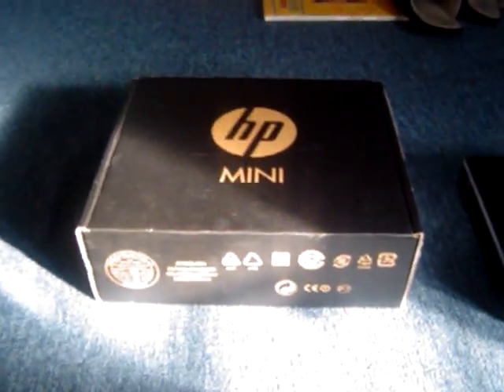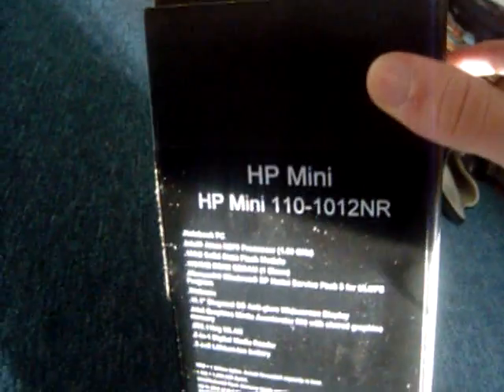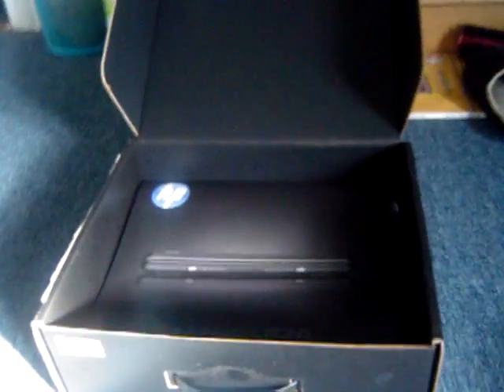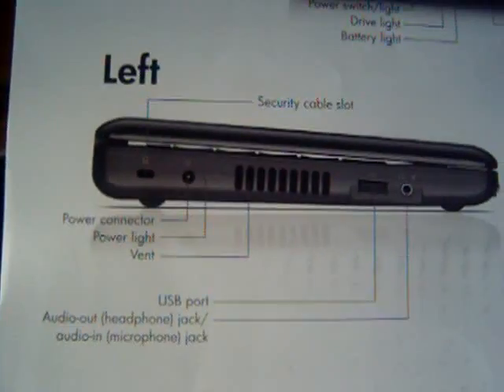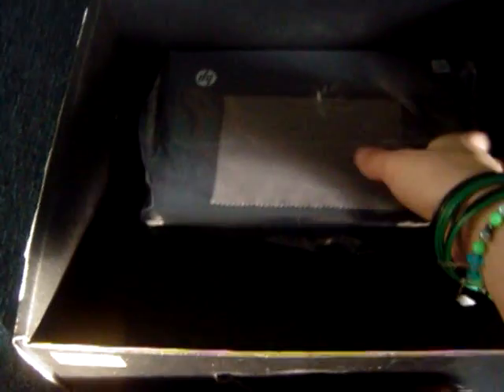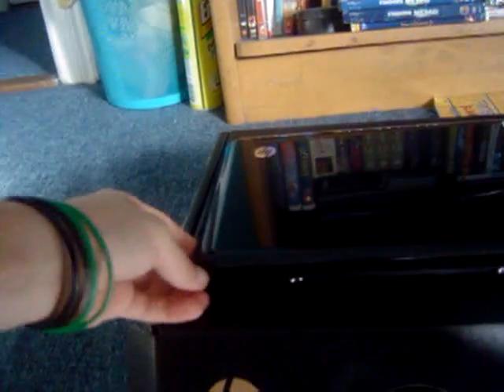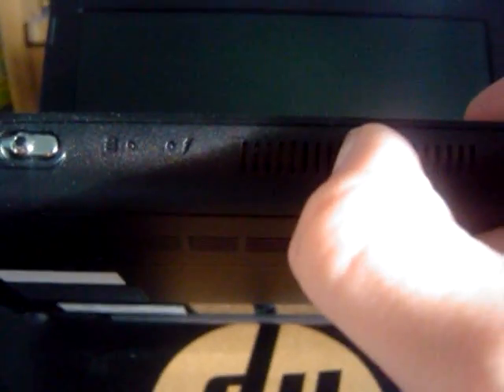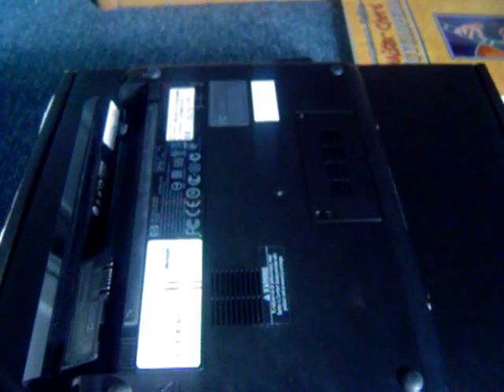hp mini 110-1012nr unboxing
this hp mini i recieved for christmas. enjoy .. o and ill be making more videos